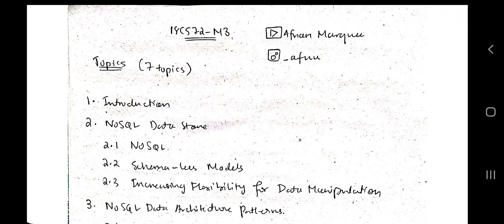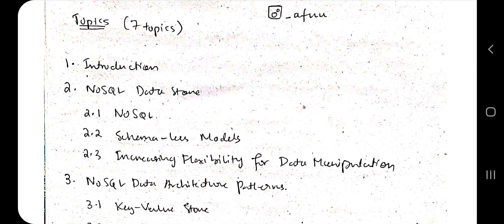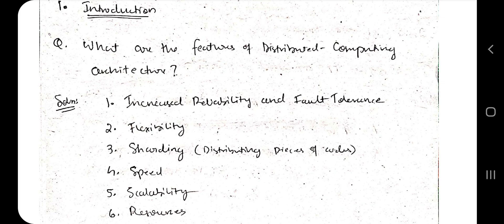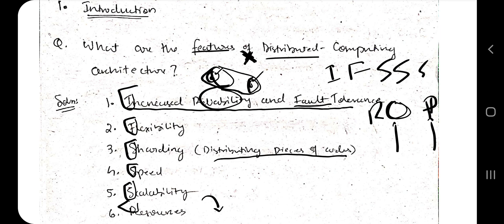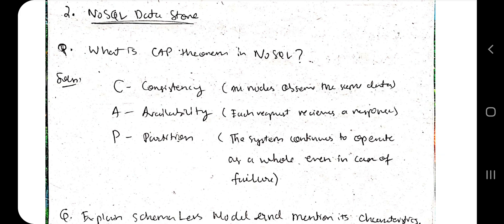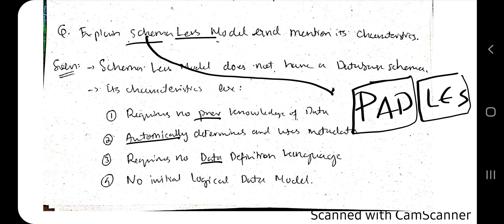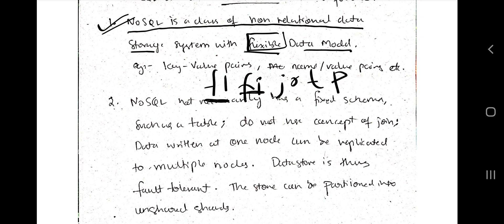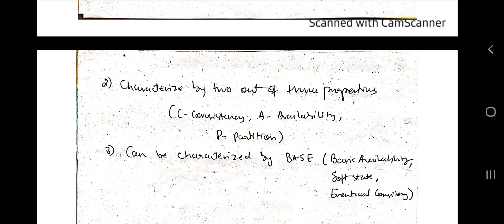Big Data Analytics 18CS72 MODULE 3 VTU 7th SEM CSE/ISE - Part 1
Never Miss the Most Expected Questions from Big Data Analytics . In this video, learn Trends and Patterns seen in the Previous Year VTU exam papers. Selected PYQs 🎯 With Best Shortcuts | Big Data Analytics | Most Expected Questions with Solutions PDF | Afnan Marquee

⌛ Time Stamps

0:00 What are the features of Distributed Computing?
7:35 What is CAP theorem in NoSQL?
8:43 Explain schema less model and mention its characteristics.
10:37 What is NoSQL database? Mention its characteristics 🔥🔥🔥 SUPER IMP